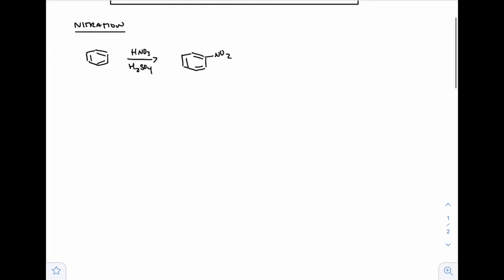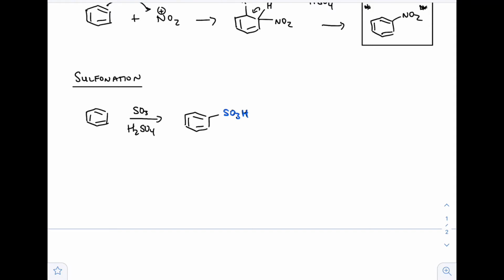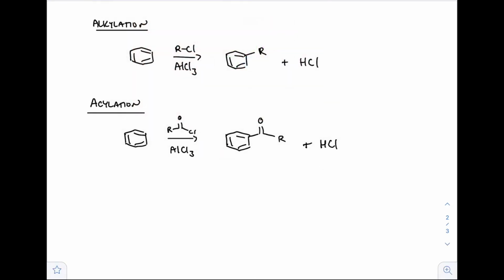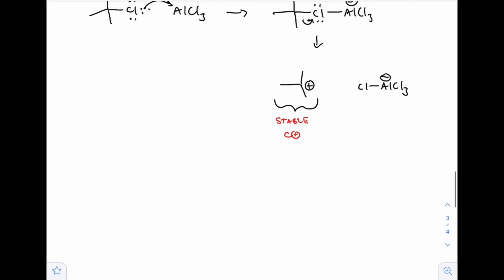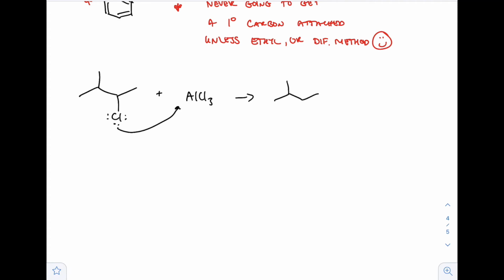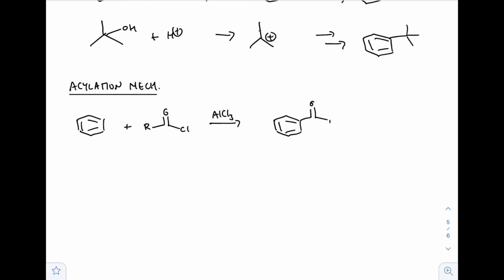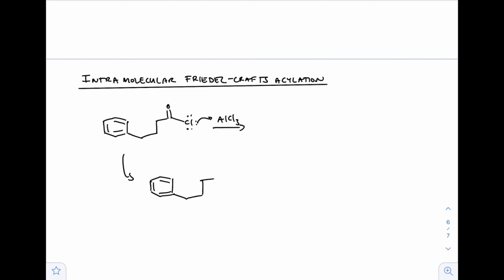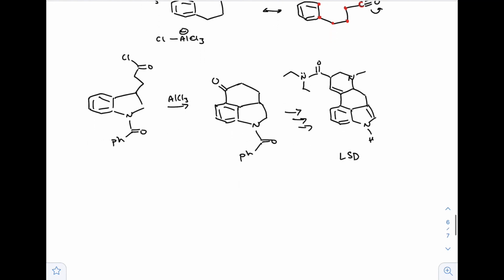Nitration Sulfonation and Friedel Crafts